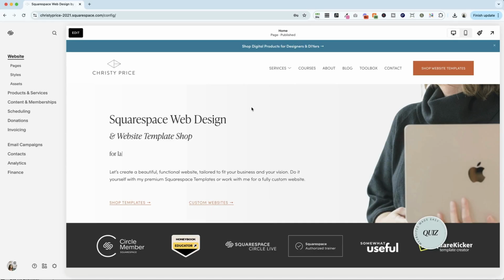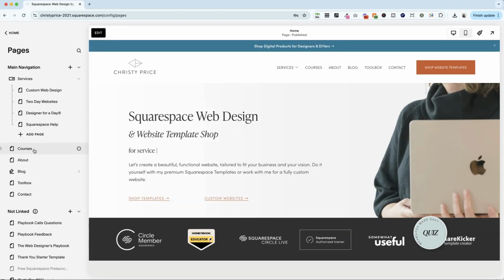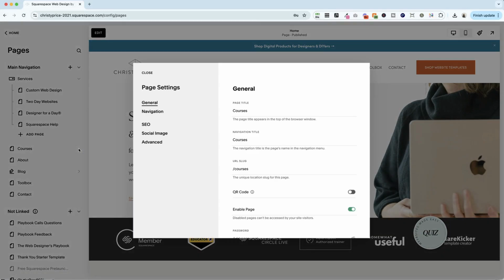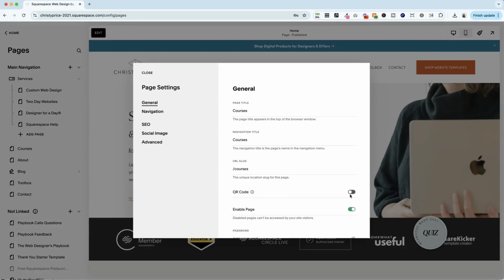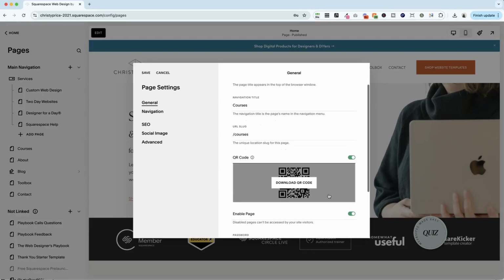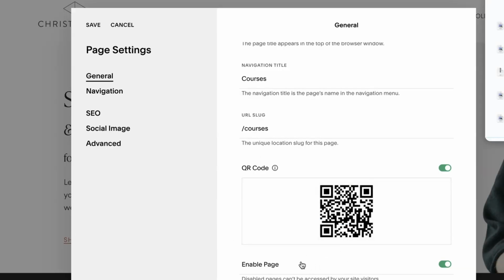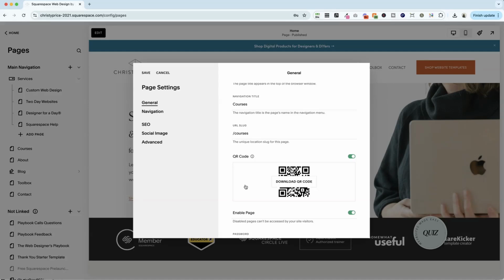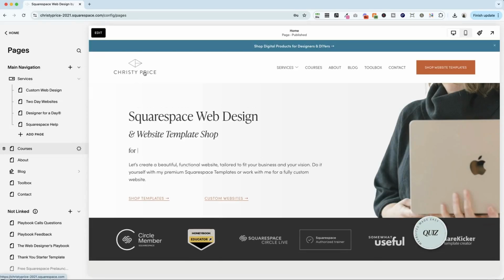Easy QR Codes in Squarespace: Beginner Tutorial [Squarespace Update April 2025]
Learn how to create QR codes directly in Squarespace! This quick and easy guide will show you how to generate and download QR codes for any page on your website. Use these codes to let people access your pages from social media or printed materials. Perfect for sharing courses, products, and more.

0:00 Intro
0:25 Accessing page settings
0:42 Create QR codes in Squarespace
0:54 Downloading your QR code
1:11 Saving and using your QR code